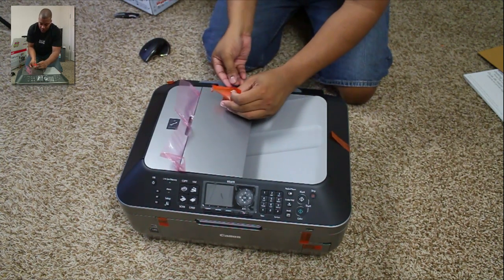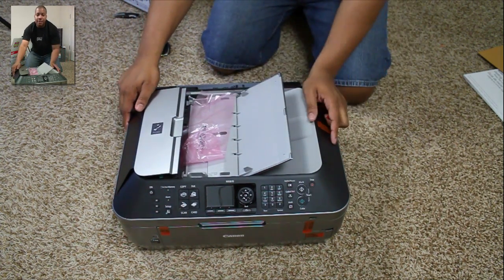Canon Pixma MX870 Unboxing